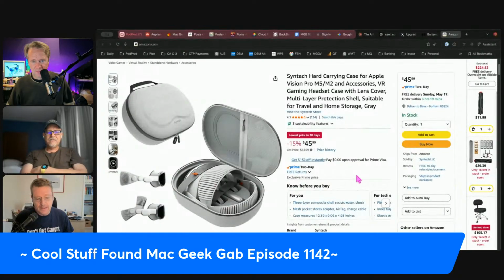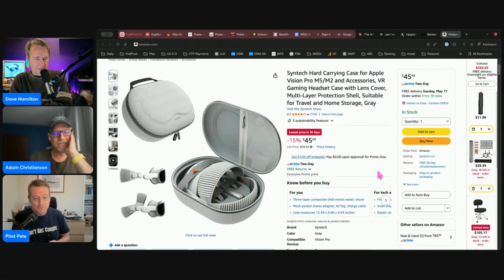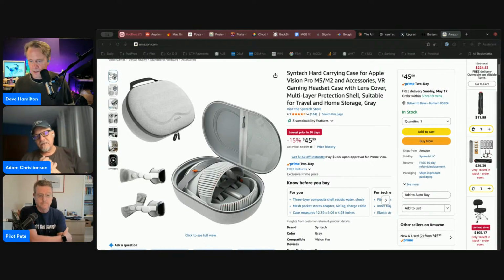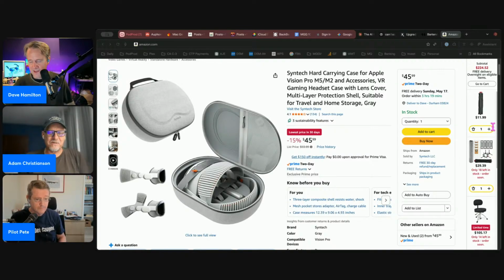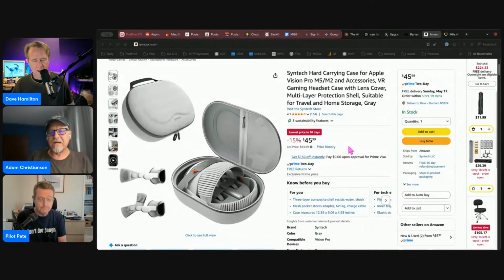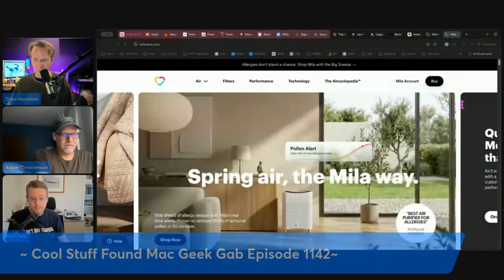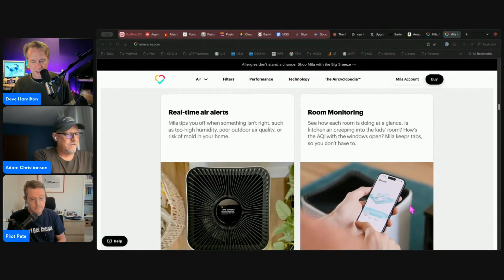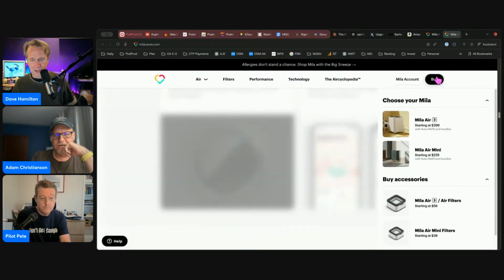Must-Know AirPods, Screen Sharing & Smart Home Wins for Apple Users – Mac Geek Gab 1142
You'll sharpen your daily tech game this week: add names directly to Mail recipient fields, kill those sneaky iOS nickname pop-ups before they embarrass you, and stay alert to Low Power Mode. Long-press your steering wheel button to summon Siri faster, welcome ChatGPT and Perplexity to CarPlay, untangle Apple's App Entitlements, and stream HLS video right inside the updated MGG iOS app. Don't Get Caught treating your LLM like a glorified search bar—re-task it as a brainstorming partner, let agents check each other's work, troubleshoot stubborn email issues, and have it build its own skills using Claude Code and CoWork.

Your questions and tips drive the back half: disconnect AirPods from your Mac in one tap with ToothFairy or Control Center, dial in rock-solid remote screen sharing using Jump Desktop, Zoom, and Tailscale, stop your iPhone ringer from accidentally flipping, and plan your escape from Comcast email by grabbing a real domain through Cloudflare, Namecheap, or GoDaddy. Then it's Cool Stuff Found season—Bartender 6 reclaims your menu bar, the Syntech case protects your Apple Vision Pro, and the Mila Air3 and Honeywell HEPA purifiers clean up your air. Plus a heap of love for Eufy lawnmowers, vacuums, and doorbells, all wired together with Homebridge and Home Assistant.

00:00:00 Mac Geek Gab 1142 for Monday, May 18th, 2026
May 18th: Send an Electronic Greeting Card Day
MGG Monthly Giveaway - Enter to win a Function101 Apple TV Button Remote

Quick Tips
00:00:01 Ben-QT-Add a name to the Mail recipient field
00:03:43 Beware of Nicknames showing on iOS
You can disable this!
00:08:08 The lessons we learn about our tech when traveling
00:08:49 QT-Be aware of Low Power Mode. Also App Tamer
00:13:56 Larry-QT-Long Press Steering Wheel Voice Command to activate Siri
00:16:14 ChatGPT and Perplexity are allowed to use CarPlay now
00:18:00 Apple’s App Entitlements
00:19:26 Mac Geek Gab iOS App adds HLS video
00:22:35 David-QT-Use an LLM to troubleshoot your email
00:24:33 Re-assign your LLM, re-task it. Treat your LLM like a brainstorming assistant. Claude CoWork (and Claude Code)
00:29:45 Let your agents check one another
00:33:16 Have your LLM create skills for you

00:36:26 Jamcycler-MGG Review-My Favorite Podcast

00:38:02 SPONSOR: Keeper. Right now, Keeper is offering our listeners 60% off personal and family plans at This offer is only for podcast listeners!

00:39:41 SPONSOR: Shopify. In 2026, stop waiting and start selling with Shopify. Sign up for your one-dollar-per-month trial and start selling today at

00:41:28 SPONSOR: Gusto. Get three months free when you run your first payroll when you start at

00:43:07 Gino CO-How can I easily disconnect my AirPods from my Mac?
ToothFairy
Or Control Center
Or Sound Menu
Opt-plus-Mute/Volume keys will bring you to System Settings Sound Pane
00:49:09 Paul-Best Method for Screen Sharing?
Jump Desktop
Tailscale
00:55:04 Barb-How can I stop from accidentally toggling my iPhone ringer on and off?
00:57:13 Roger-What to do about Comcast email going away?
Cloudflare Registrar
Namecheap
GoDaddy

01:02:21 DLH-CSF-Bartender 6 / Pro / Mega
01:04:53 ATC/PP-CSF-Syntech Apple Vision Pro Case
01:09:25 CSF-Mila Air3 Purifier
01:11:37 n-Greg-CSF-Honeywell Allergen Plus HEPA Large Room Air Purifier

01:12:41 Some love for Eufy
Eufy Lawnmower
Eufy Vacuums
Eufy Doorbells
Homebridge
Home Assistant

01:24:36 MGG 1142 Outtro
The Debut Film Podcast - Adam’s new podcast!
Mac Geek Gab iOS app